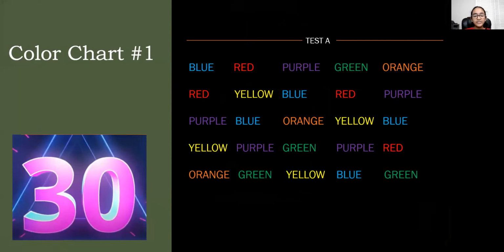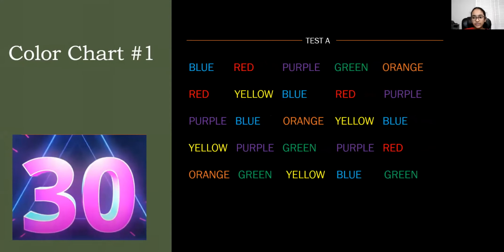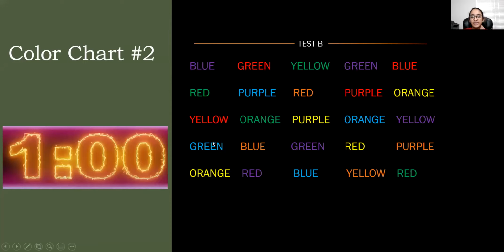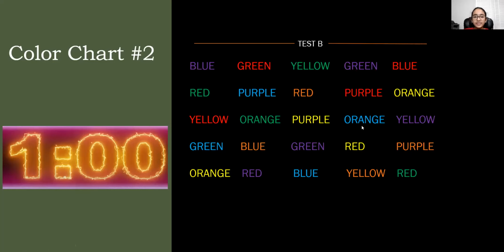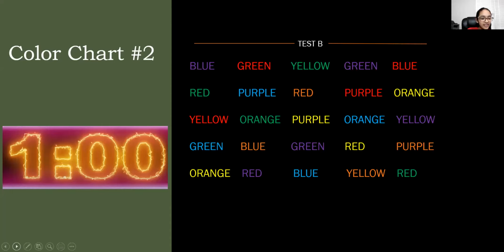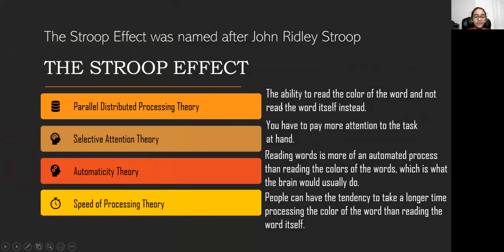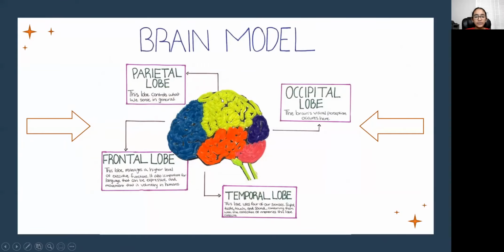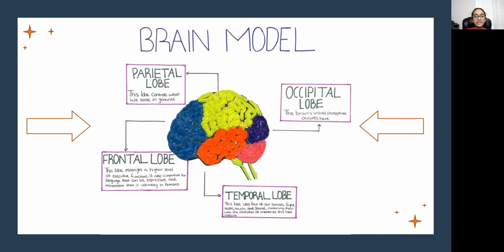STEMinista STEM Show Shalini